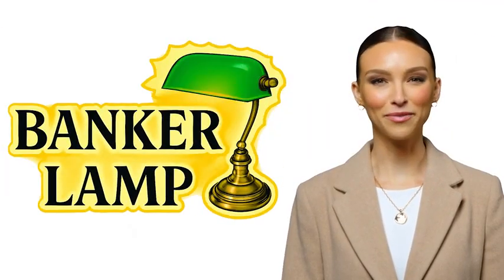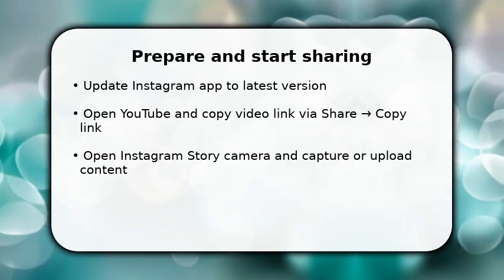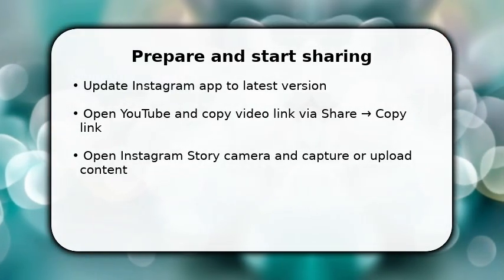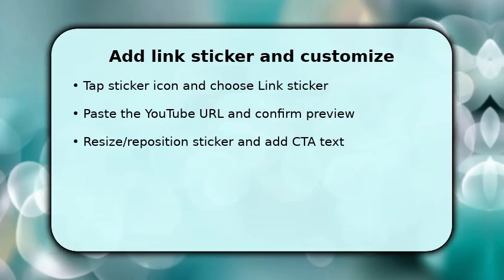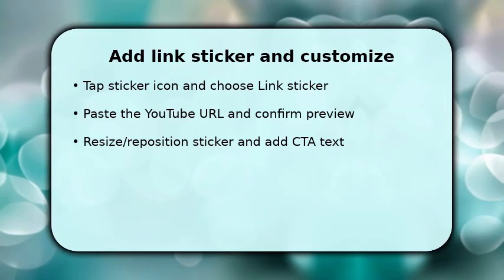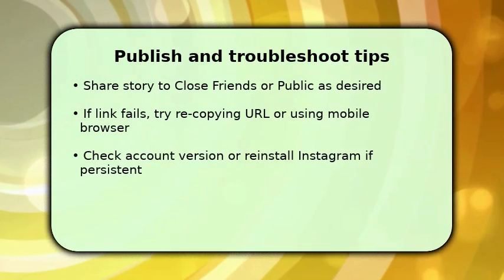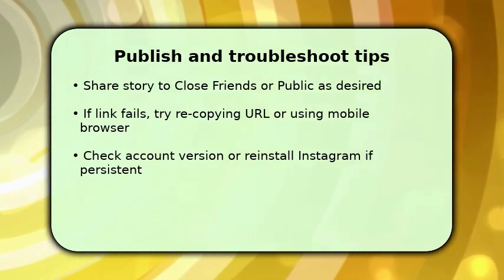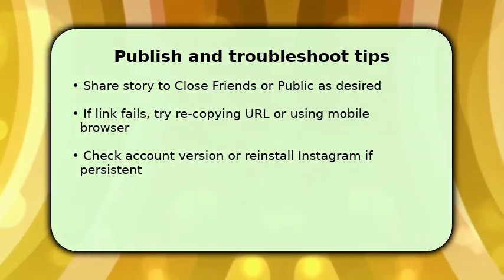How to Link Youtube Video in Instagram Story (full Guide)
How to Link Youtube Video in Instagram Story (full Guide) | 🔒 Surfshark VPN Deal — Stay private and secure. $1.99/mo + 3 Months Free ▸

Discover the ultimate guide to embedding YouTube videos directly into Instagram stories. This comprehensive tutorial covers step-by extraneous details, ensuring a seamless integration from your favorite video platform.

How to embed YouTube in Instagram story, Instagram Story link tool for YouTube, Embedding YouTube on IG Stories guide, Linking videos directly into Instagram stories, Step-by-step process of embedding YouTube content in Instagram